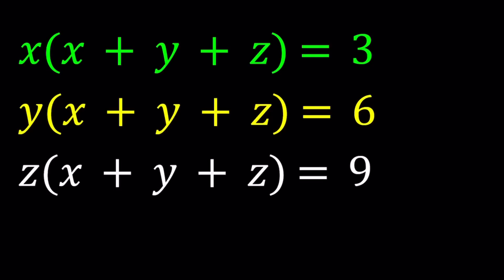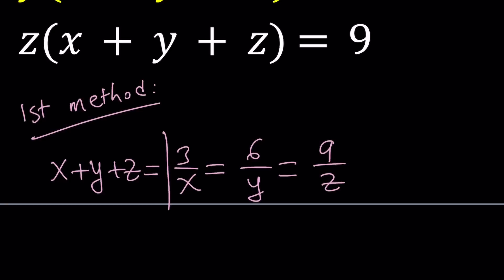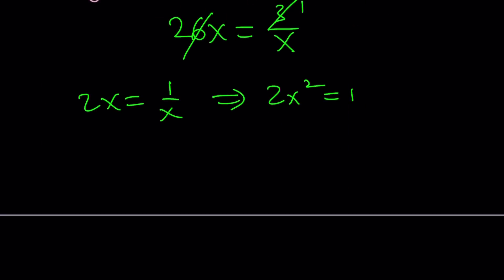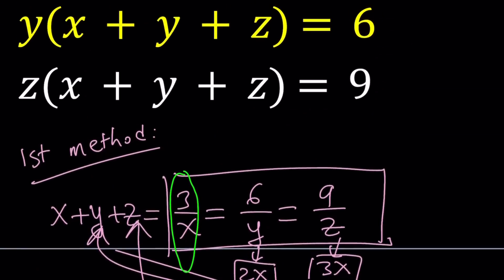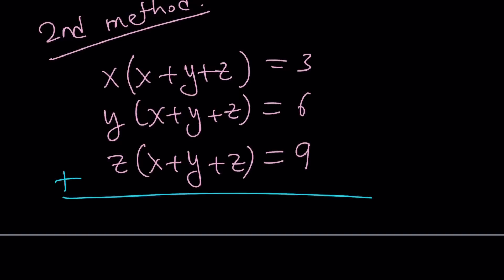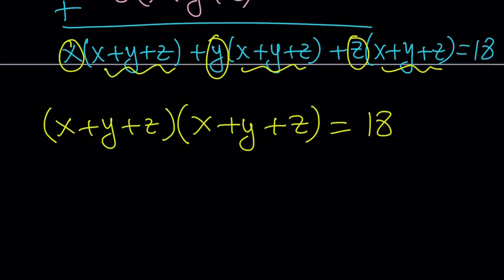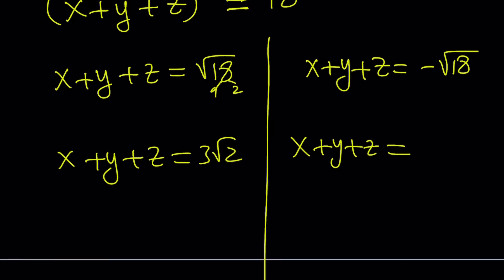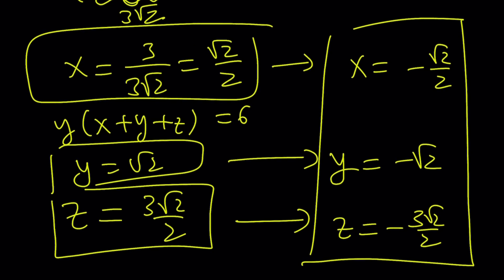A Nice Polynomial System